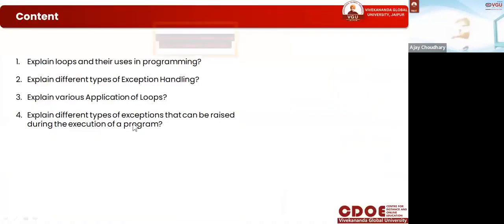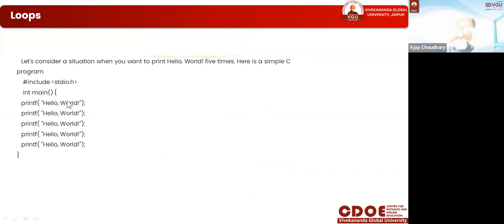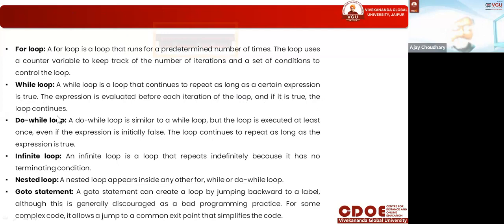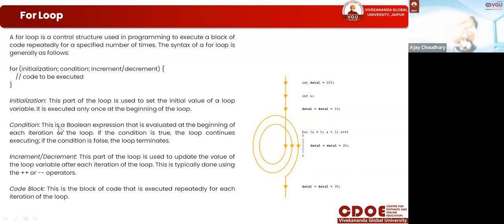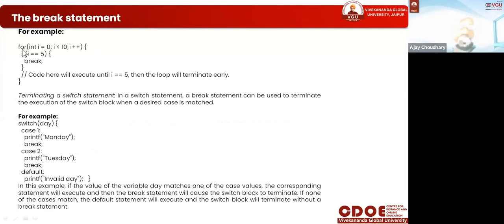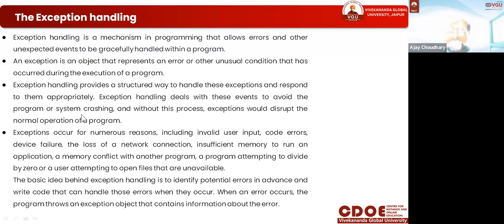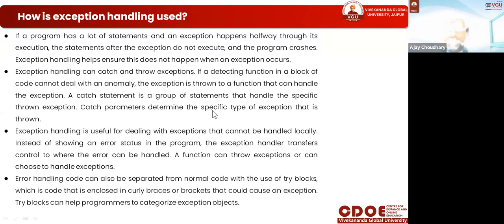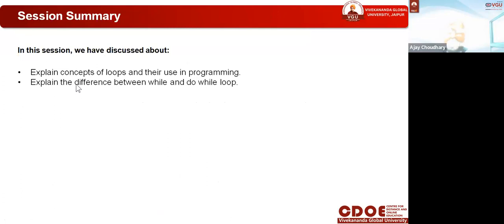Principle of Programming Languages Class 7